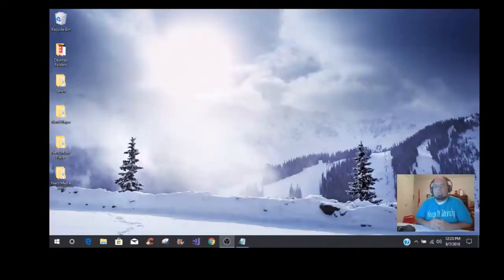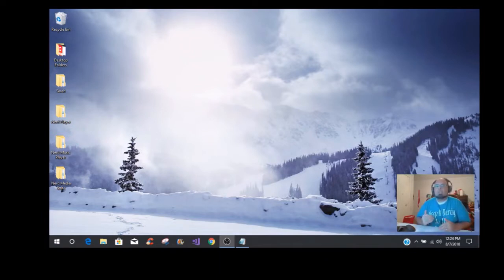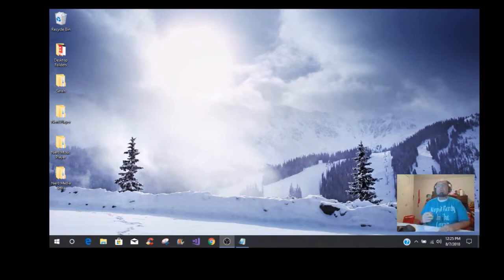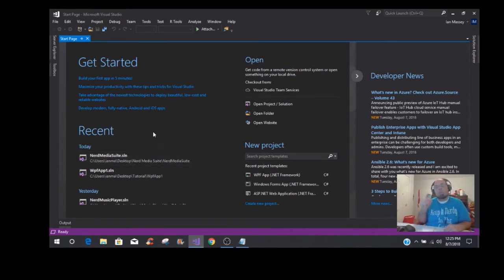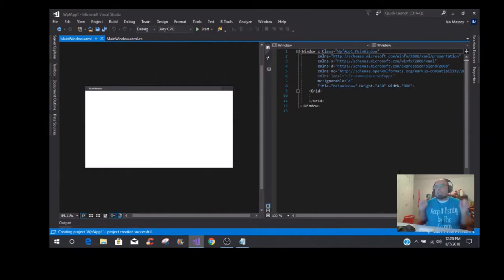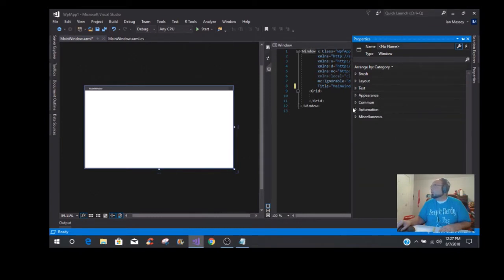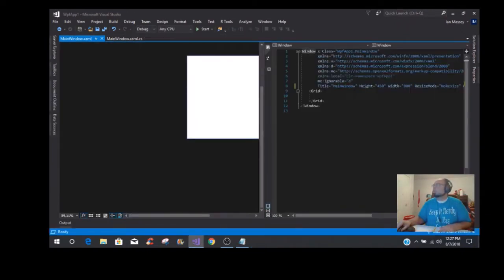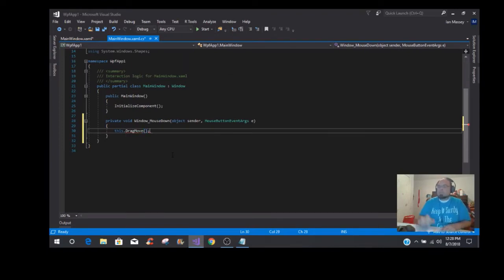how to maximize and minimize a borderless form in WPF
I welcome all new visitors who would like to join the NerdSpace Family. I
teach programming, and show you tricks and tips on how to make your
applications, as well as create professional content.

If you are a new visitor and would like to join the NerdSpace Family, then just
tutorials or Nerdy Things.